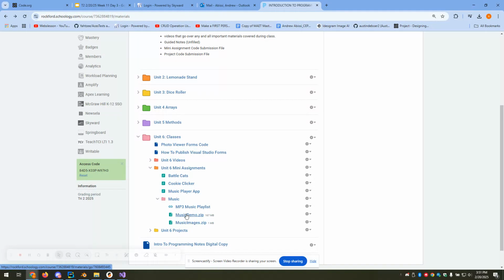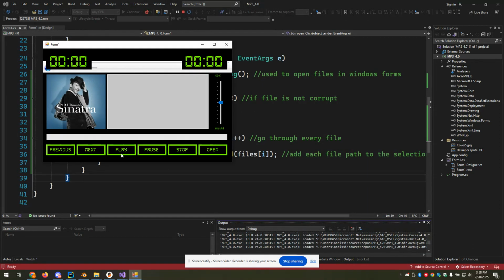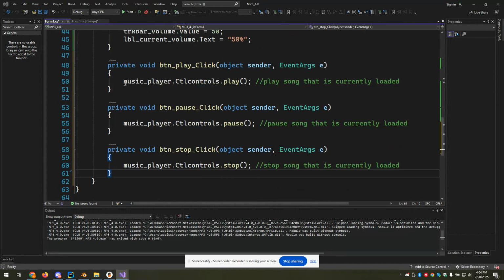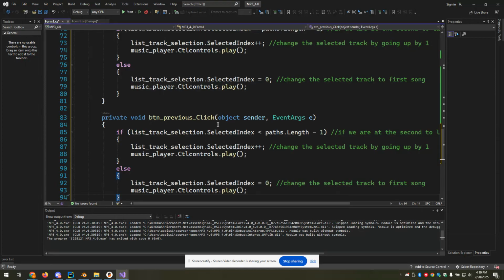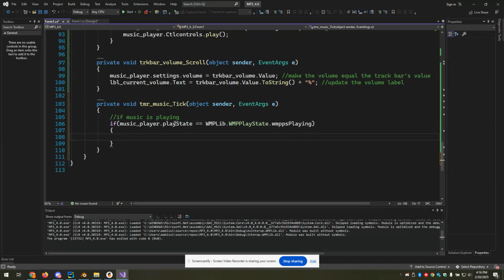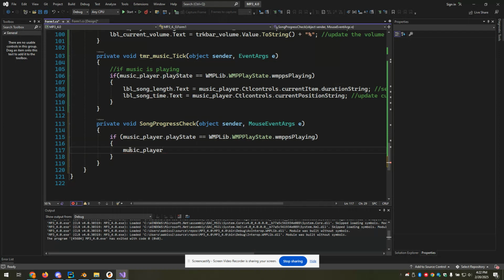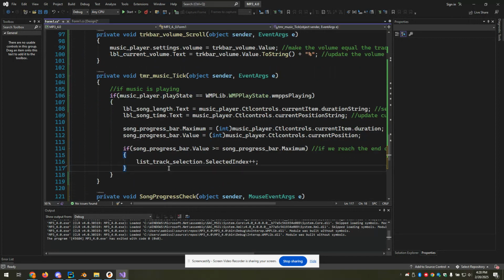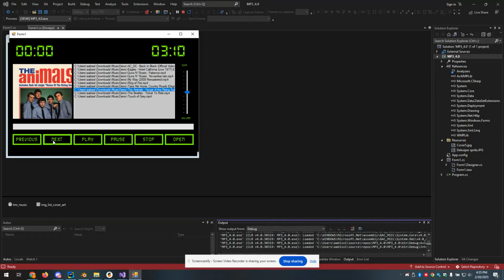C Sharp Windows Forms MP3 Part 2